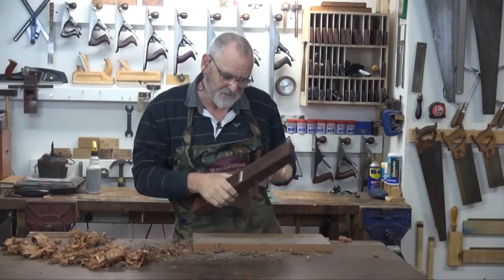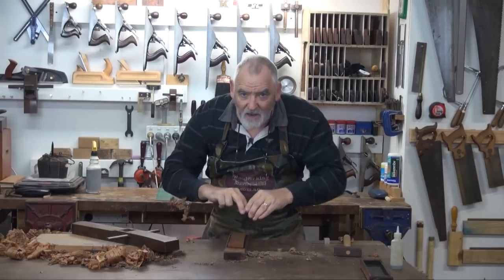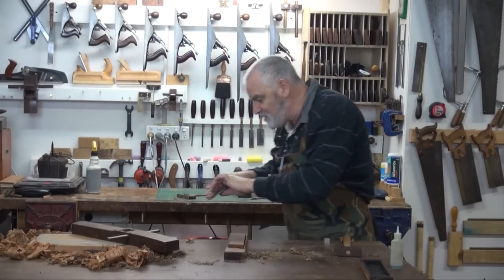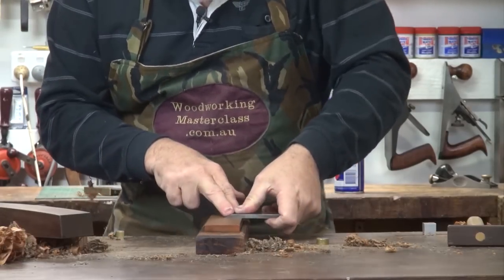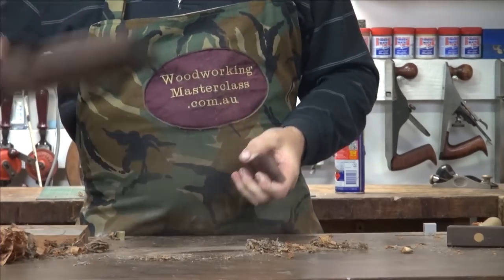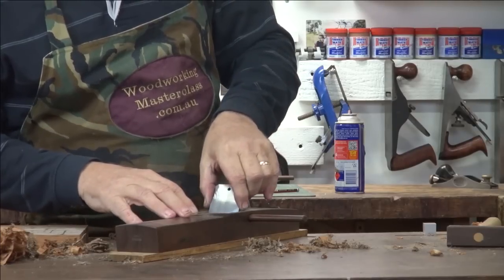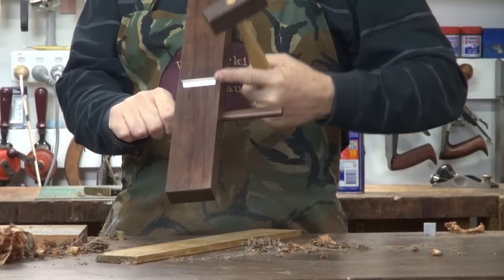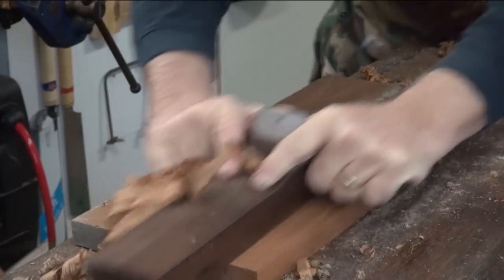Setting an HNT Gordon Plane.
Just another quick one. How I sharpen and set my HNT Gordon Planes. Not sure if this is by the manual but I've found it's a way that works well for me. Hope it helps some of you to get to grips with and use these marvelous planes as they were designed to be used. Incidently the way I sharpen these is exactly the same way I maintain the secondary bevels on all my other Planes and Cabinet chisels. Cheers Steve